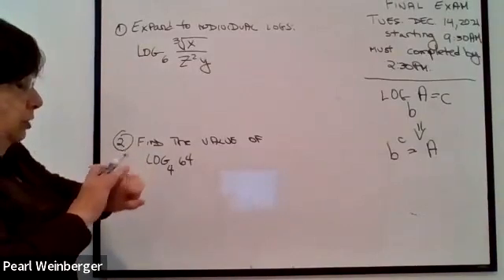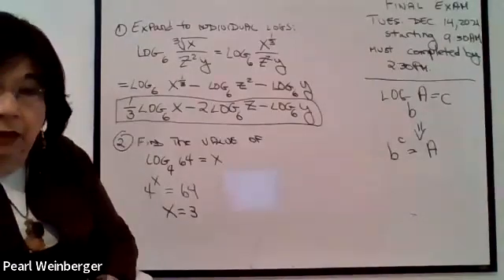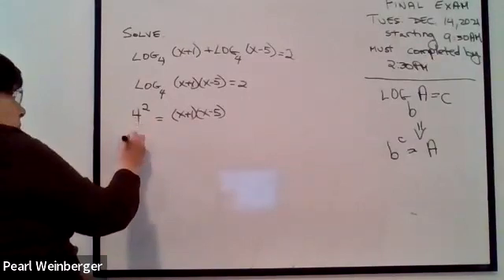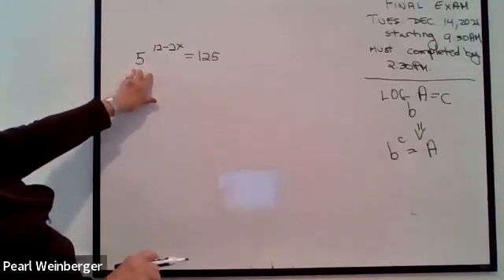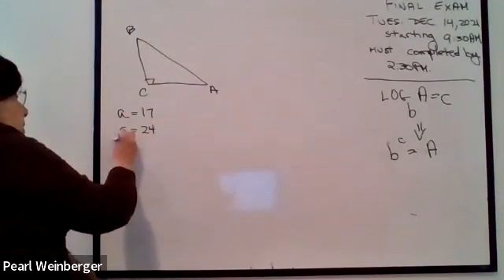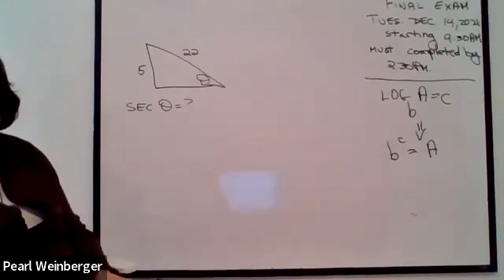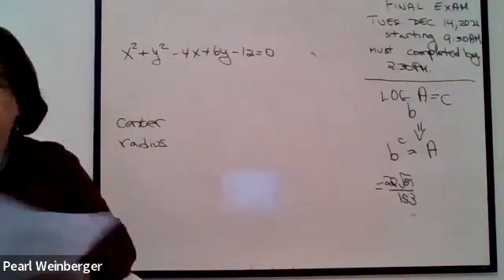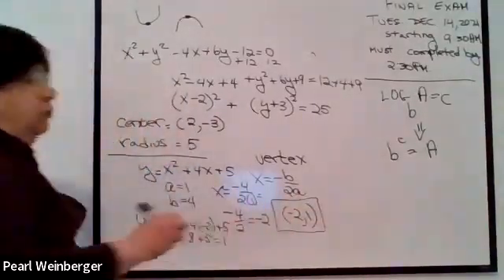Math 136 006 Class #27 Dec 7, 2021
Review for final of logarithms and trigonometry.